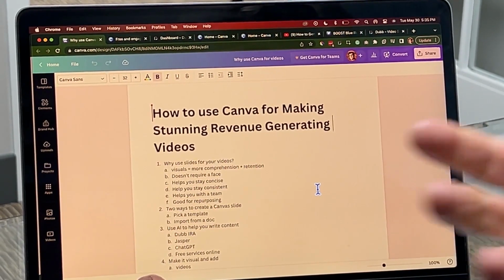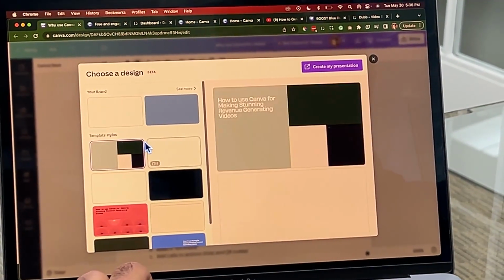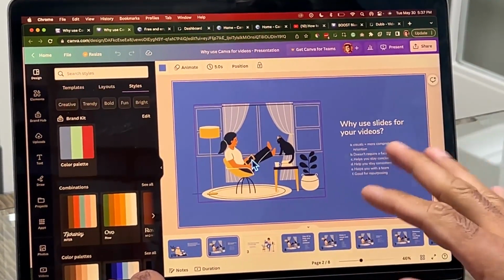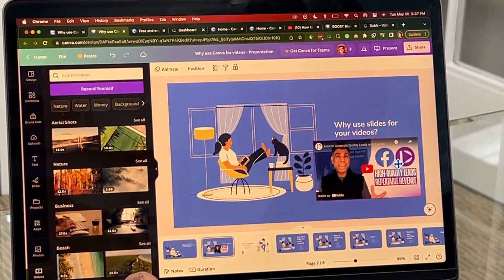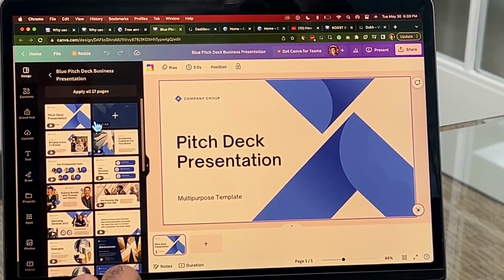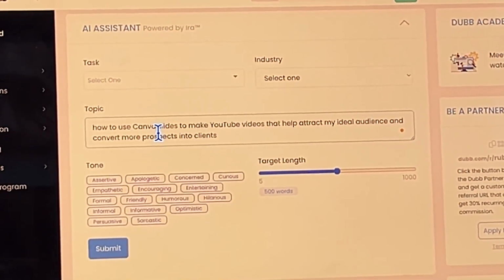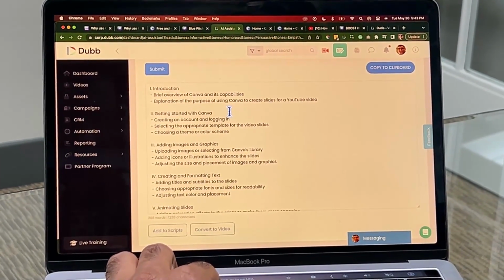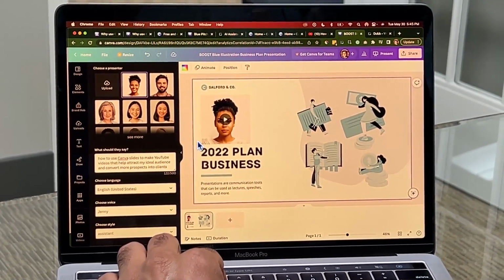How to Use Canva for Creating Stunning Revenue-Generating Videos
Are you ready to take your sales presentation game to the next level? Say hello to the power of Canva slides!

With Canva, you can create stunning slides effortlessly, perfect for when you're having a bad hair day or just want to let the visuals do the talking. What’s more, it helps you boost comprehension and retention.

In this episode of RevShow by Dubb, we explore the capabilities of the Canva platform for creating sales presentation videos.

Unleash your creativity with Canva slides! Visit the comments for the link to the complete video.

Easily create actionable videos with Dubb to get more engagement, bookings, and sales. Used by over 60K people, Dubb is the mobile + desktop sales video system video platform that makes it easy to share actionable videos from email, LinkedIn, SMS, and more to grow your business and accomplish your goals.

We also have a podcast called Connection Loop, featuring tips and tricks for growing a business and long-form interviews with fascinating people in marketing and beyond

About Dubb

Create campaigns, email broadcasts, landing pages, funnels, and automatic workflows to streamline communication for your entire business.